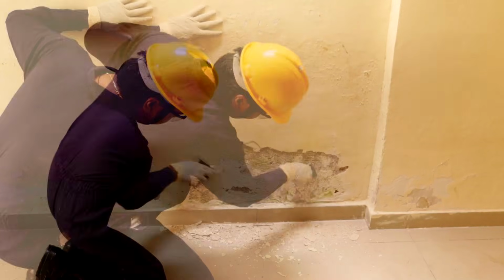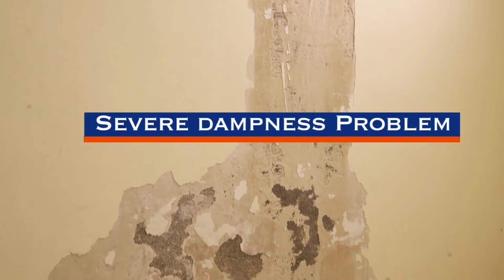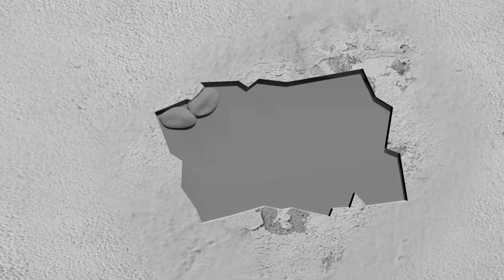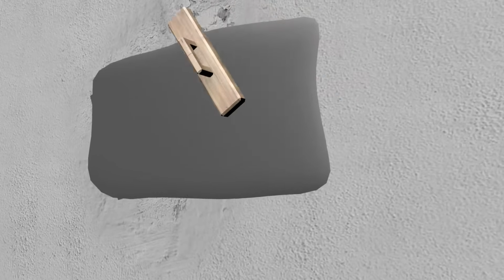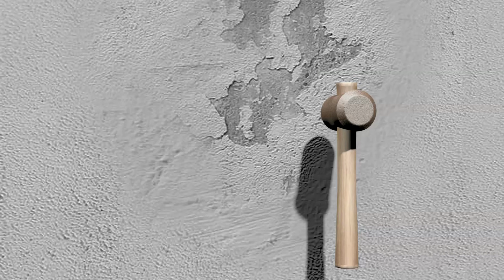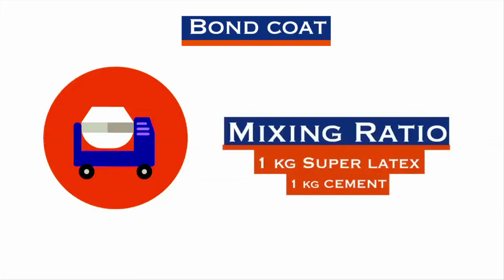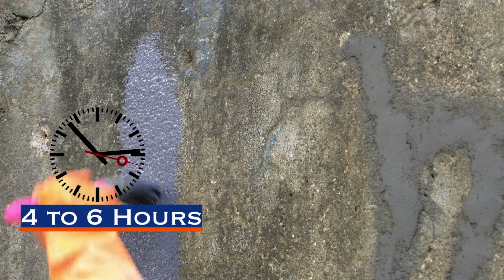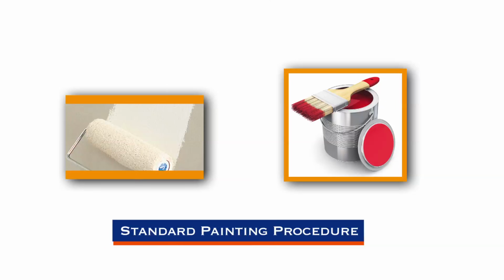Dr Fixit Super Latex AV